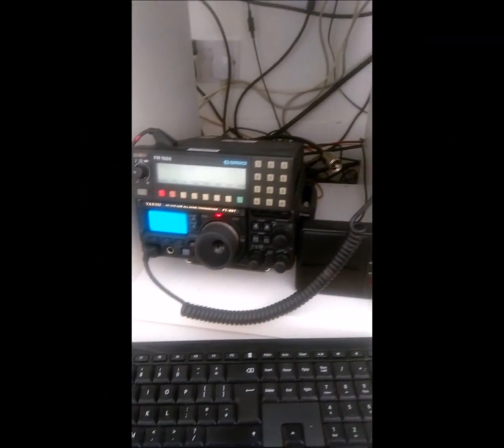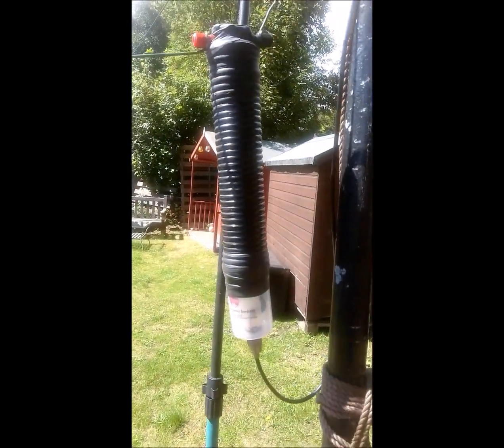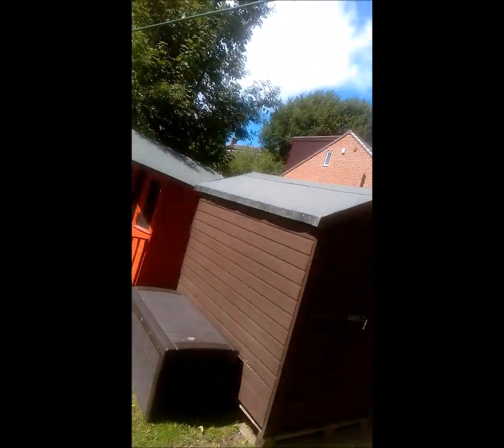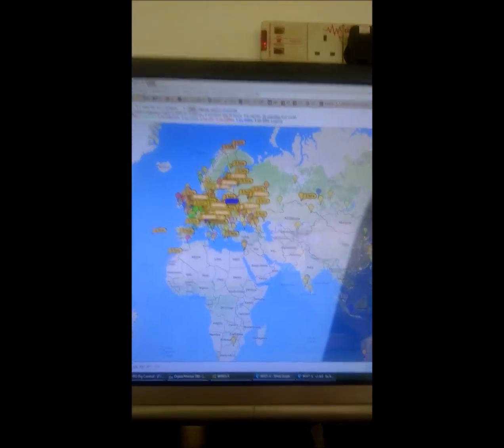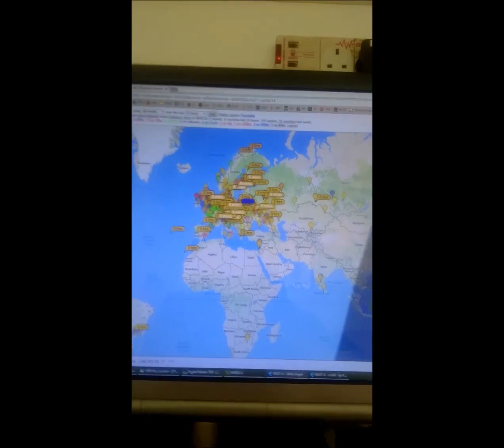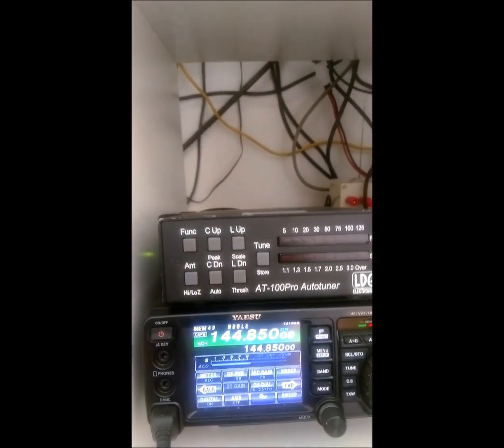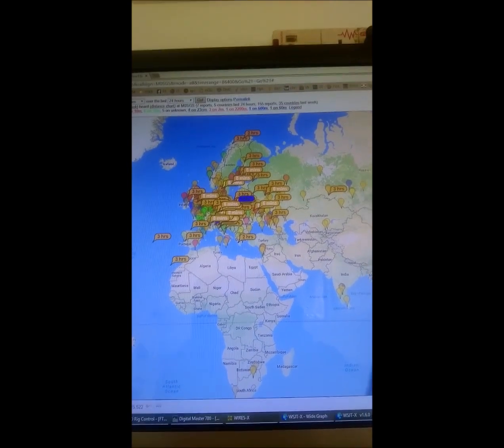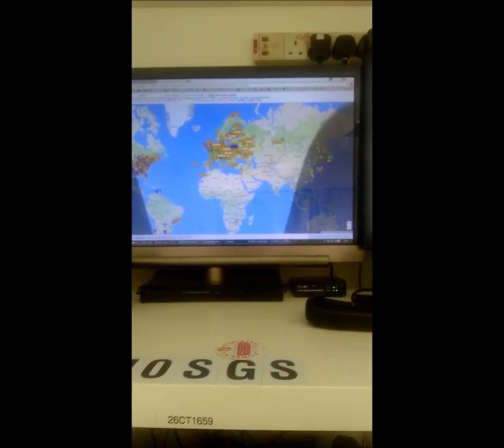Stealthy washing line antenna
Just messing with spare wire from the shack and a homebrew RF Choke (ugly balun) made from 24ft rg8x wrapped around a large plasic pop bottle.